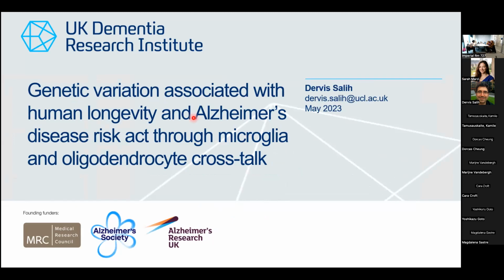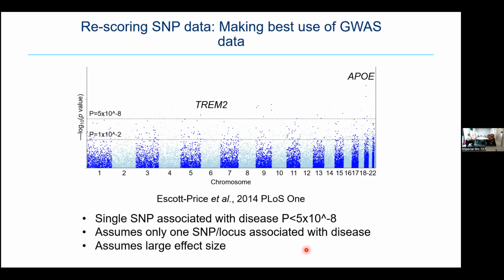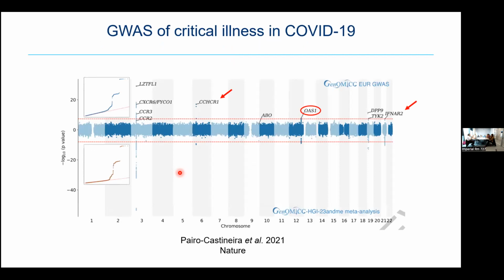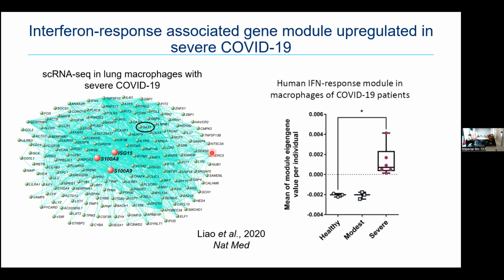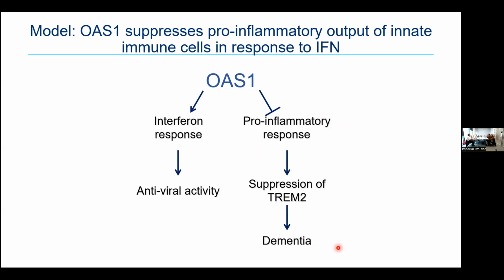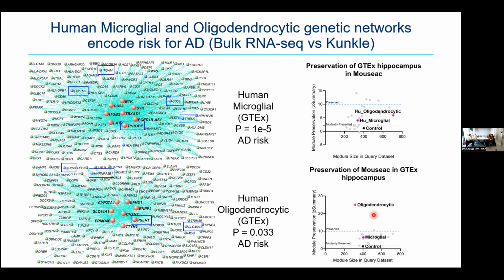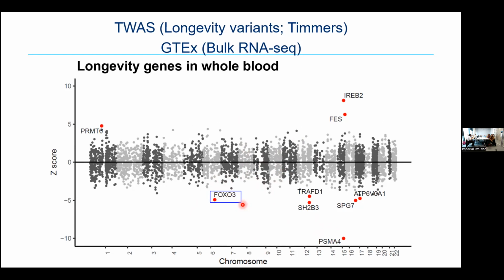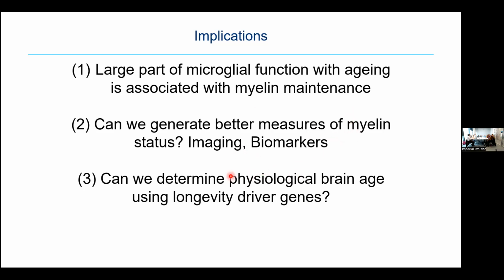Microglia and oligodendrocyte cross-talk in human longevity and Alzheimer’s disease.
This talk was held on 23rd May 2023, and was presented by Dr Dervis Salih from the UK DRI at UCL.

Full title: Genetic variation associated with human longevity and Alzheimer’s disease risk act through microglia and oligodendrocyte cross-talk.

Abstract: Ageing underlies functional decline of the brain and is the primary risk factor for several neurodegenerative conditions, including Alzheimer’s disease (AD). However, the molecular mechanisms defining chronological age versus biological age, and how this underlies AD pathogenesis, are not well understood. The objective of this study was to gain new insights into the biological processes which connect ageing with AD and lifespan using an unbiased approach by integrating common human genetic variation associated with human lifespan or AD from Genome-Wide Association Studies (GWAS) with co-expression transcriptome networks altered with age in the mouse and human central nervous system. Our work revealed that genetic variation associated with AD was enriched in both microglial and oligodendrocytic gene networks, which show the strongest increases in expression with ageing in the hippocampus. Compellingly, longevity-associated genetic variation was enriched in a single-cell genetic network expressed by homeostatic microglia, which may drive “inflammageing.” Thus, we observed that variants contributing to ageing and AD balance different aspects of microglial function. In conclusion, this work provides new insights into cellular processes associated with ageing in the brain, and how these may contribute to the resilience of the brain against ageing or AD-risk. Our findings have important implications for developing markers indicating the physiological age of the brain and new targets for therapeutic intervention.

This video is part of a series of biweekly neurogenomics seminars organised by Dr Sarah Marzi.